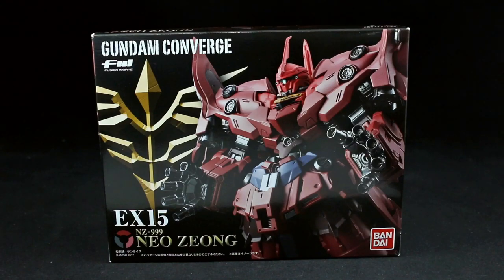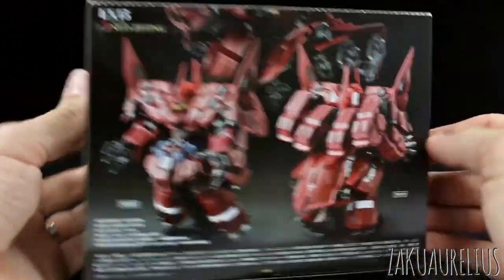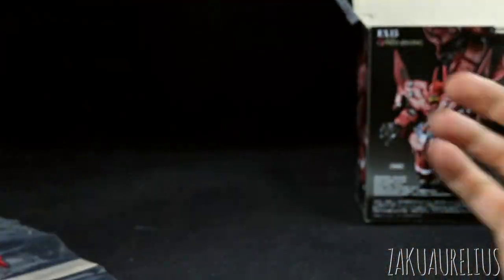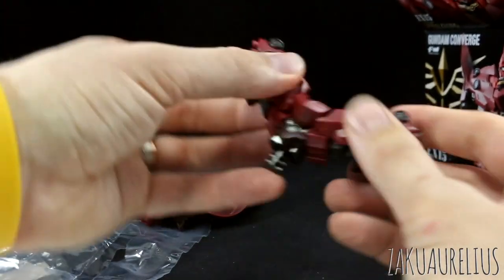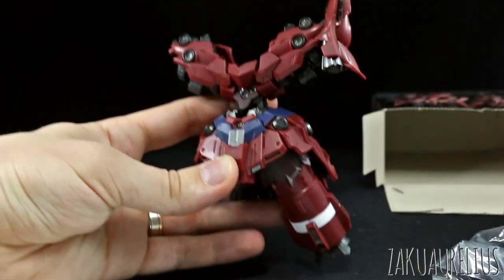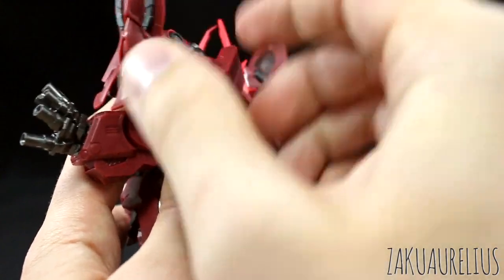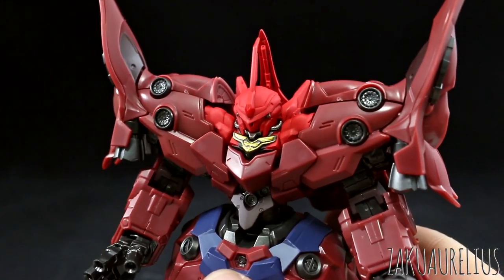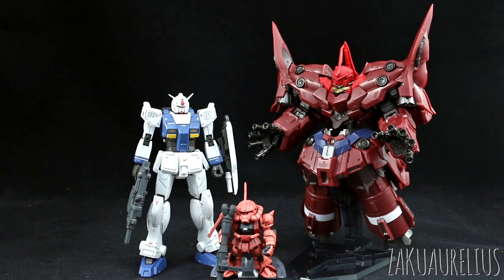1177 - Gundam Converge Neo Zeong UNBOXING and Review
Check out this new Gundam Converge figure! It's the YUGE EX15 Neo Zeong! Comes complete with loads of awesome detail and half of a Sinanju to sit up top! Looking forward to detailing this guy up!